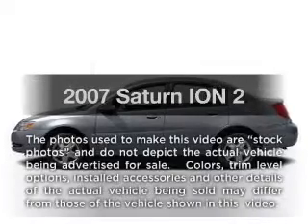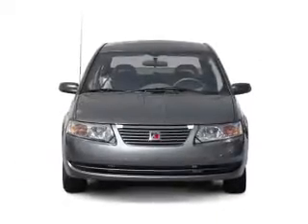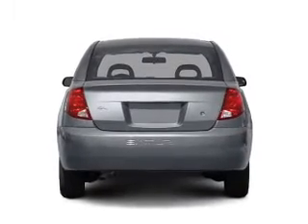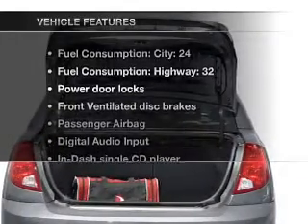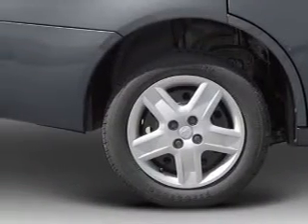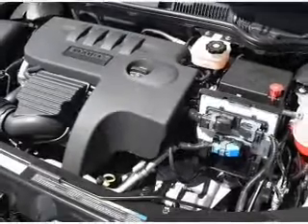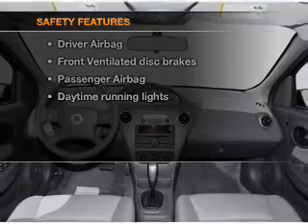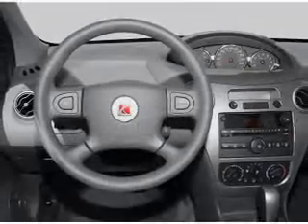2007 Saturn ION - Arlington WA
Year: 2007
Make: Saturn
Model: ION
Trim: 2
Engine: 2.2 liter inline 4 cylinder 16 valve
Transmission: 4-Speed Automatic
Color: Blue
Mileage: 65528
Address:
16632 Smokey Point Blvd